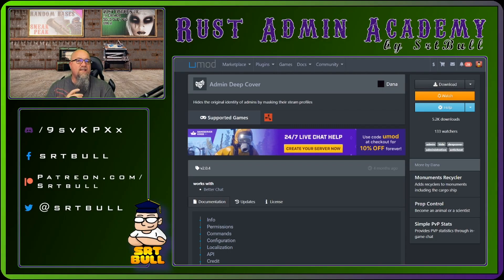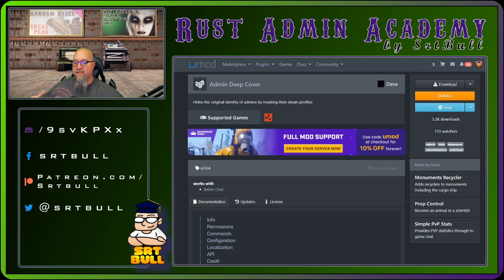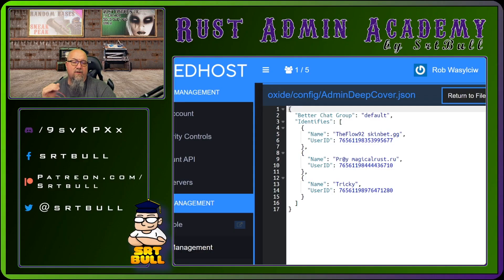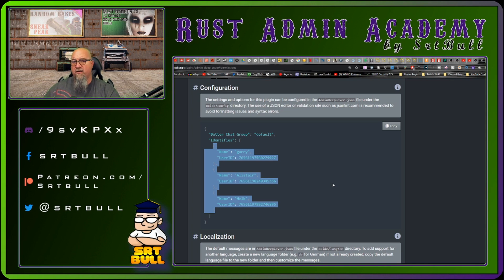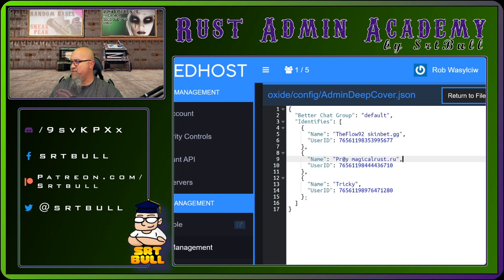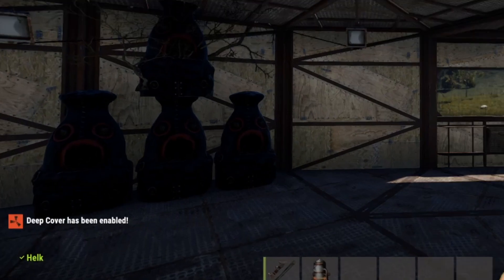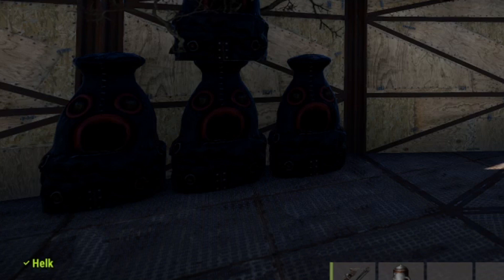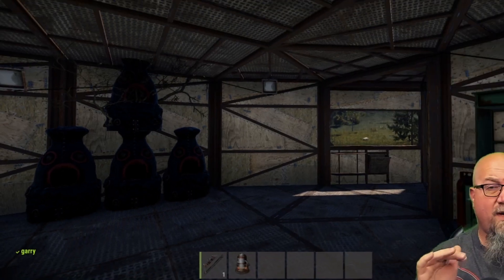HOW HAVE I NOT BEEN USING ADMINDEEPCOVER? | Rust Admin Academy Tutorial 2020 | Admin Deep Cover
Okay so Helk isn't really spying on my YouTube Test Server.  But I can show you how to make it look like he is.
Pretty Exciting stuff.  I'm so pumped for you all to see this, if you haven't already!
⛔️⛔️ Plugins Required to Make This Work:
⏩⏩ AdminDeepCover From Umod: